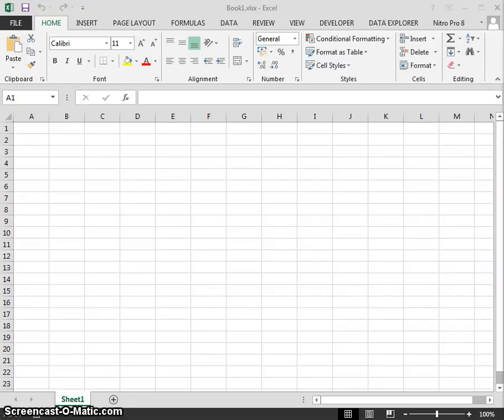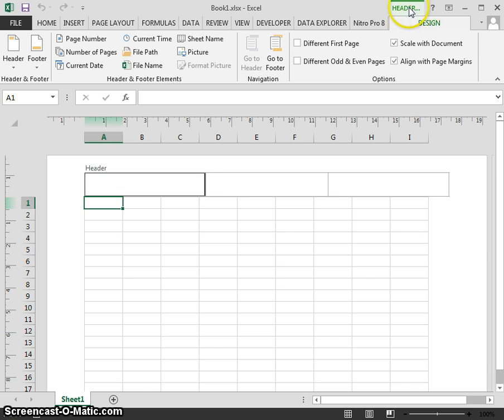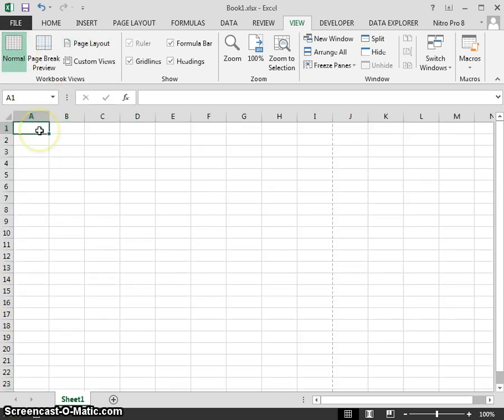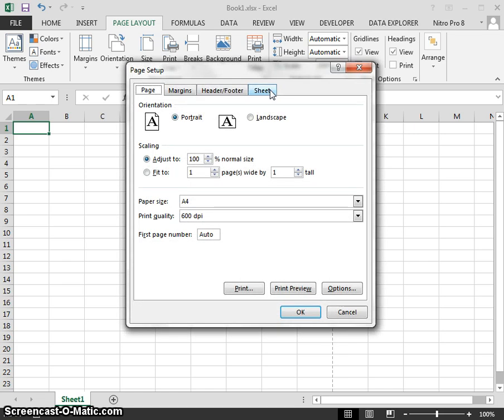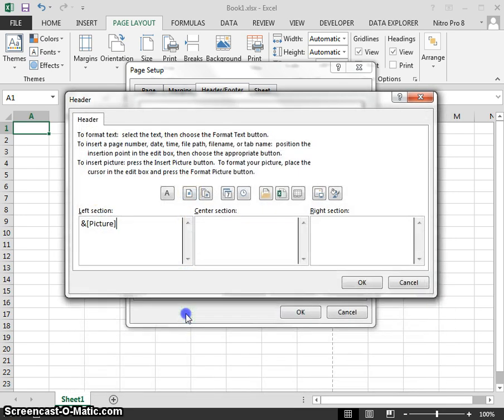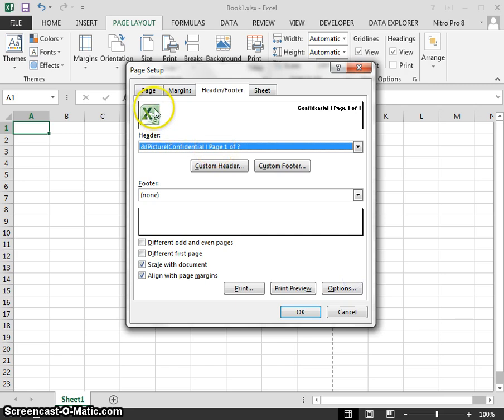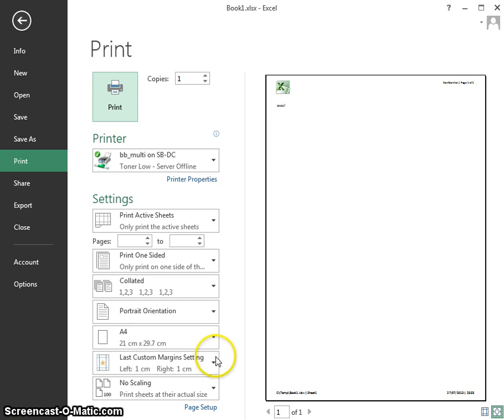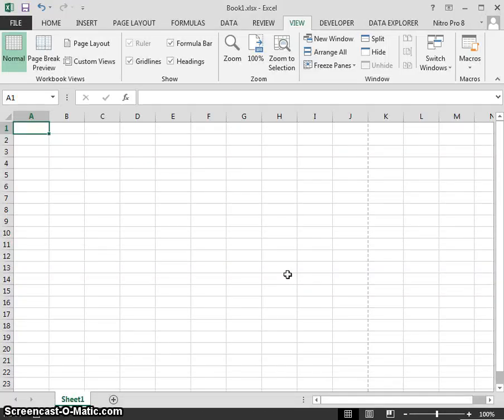Excel-Cast #002 Setting up a template spreadsheet Part 1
In this video we look at how to cutomise our headers and footers in Microsoft Excel. In Part 2 we will then look at how we can apply this formatting to all the new spreadsheets